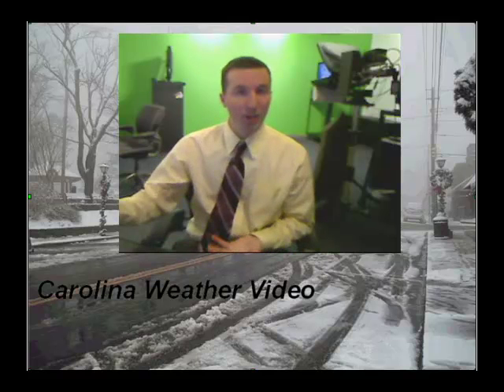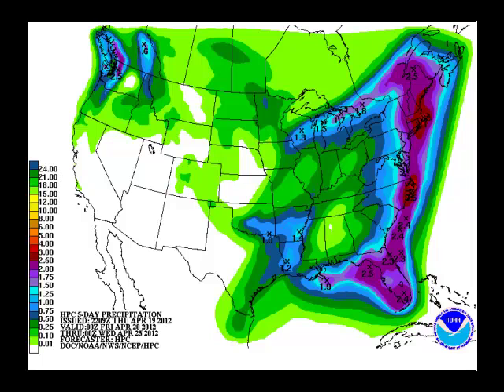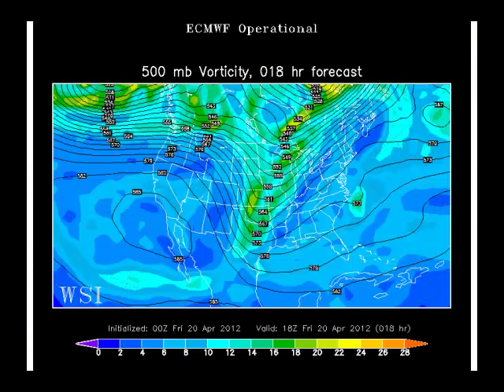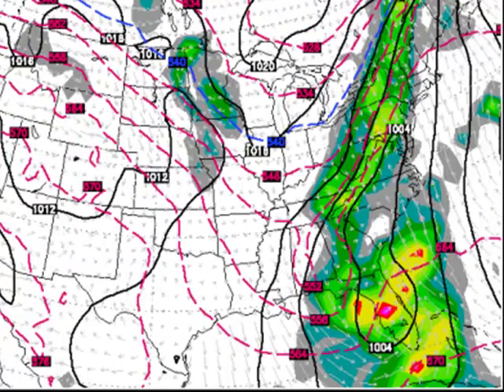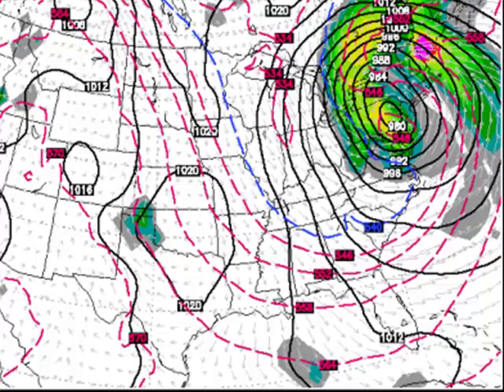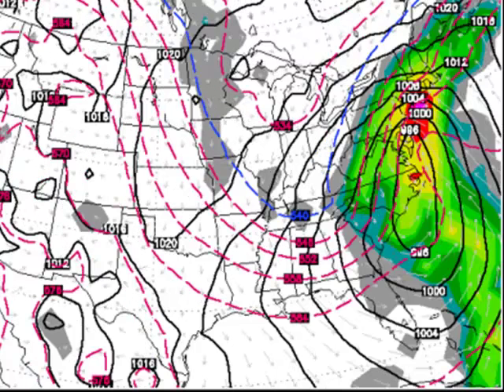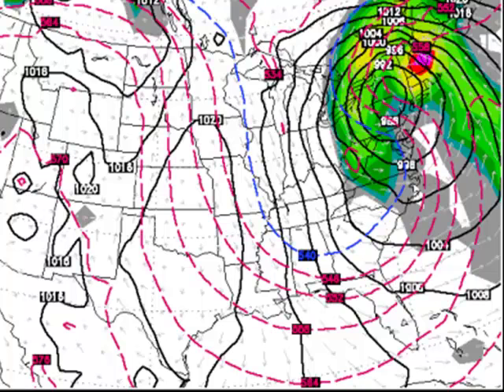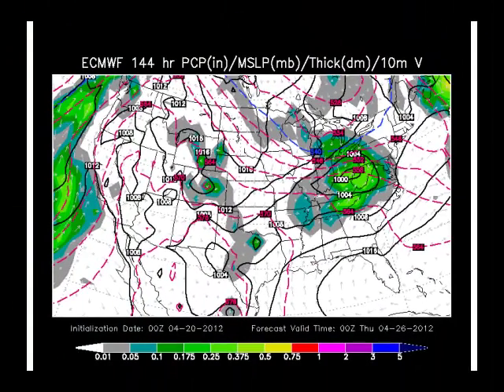Carolina Weather Video - April 20, 2012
Big weekend storm system...